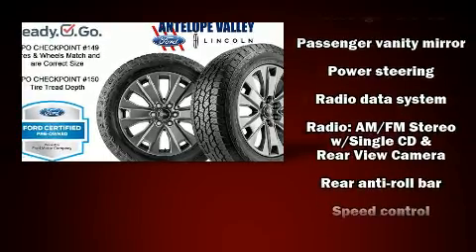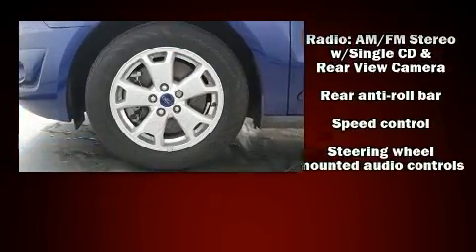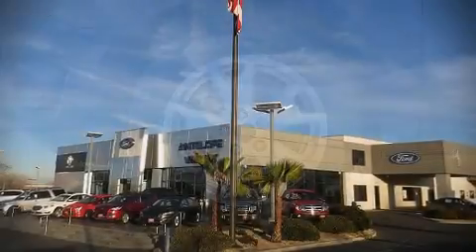2014 Ford Transit Connect XLT in Lancaster, CA 93534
Antelope Valley Ford Lincoln
1155 Auto Mall Drive

You can expect a lot from the 2014 Ford Transit Connect. This 4 door, 5 passenger wagon still has fewer than 30,000 miles! Smooth gearshifts are achieved thanks to the efficient 4 cylinder engine, providing a spirited, yet composed ride and drive. Top features include a split folding rear seat, a rear window wiper, front fog lights, tilt and telescoping steering wheel, heated door mirrors, cruise control, an overhead console, and air conditioning. Storage solutions are integrated throughout the interior, demonstrating thoughtful attention to detail. Ford also prioritized safety and security by including: dual front impact airbags, head curtain airbags, traction control, brake assist, ignition disabling, and 4 wheel disc brakes with ABS. With electronic stability control supplementing mechanical systems, you'll maintain precise command of the roadway. This vehicle has achieved Certified Pre-Owned status, by passing Ford's rigorous certification process. Our aim is to provide our customers with the best prices and service at all times. Please don't hesitate to give us a call.